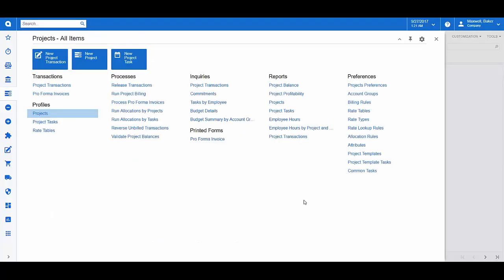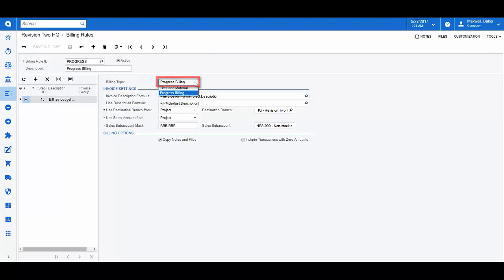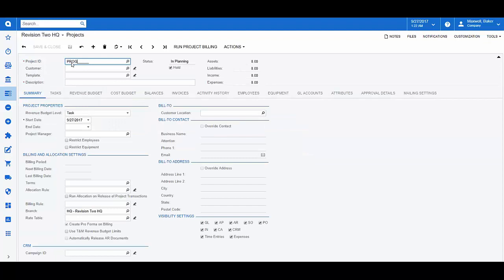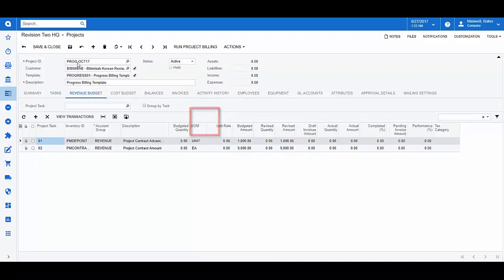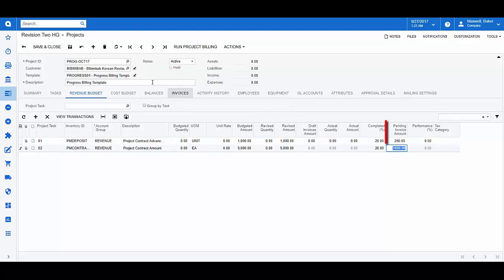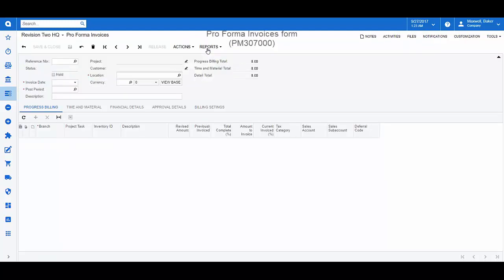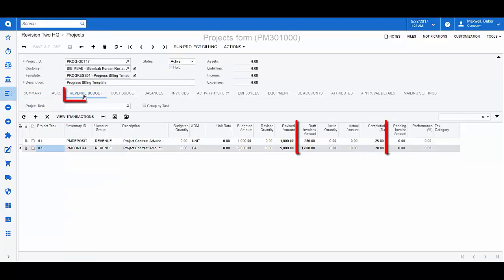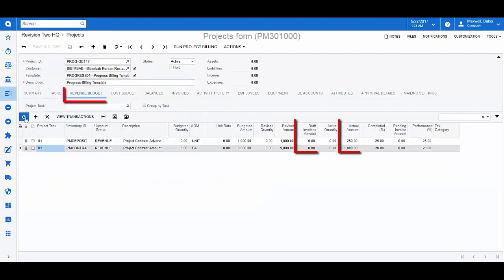Dedicated Support for Billing from a Fixed Amount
The basic scenario of using progress billing and fixed price billing in Projects module in Acumatica ERP 2017R2